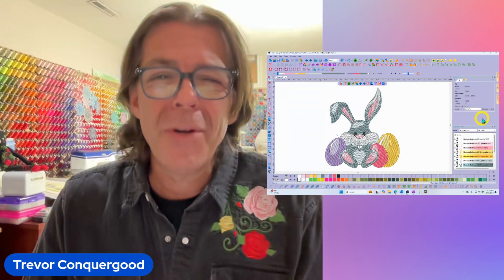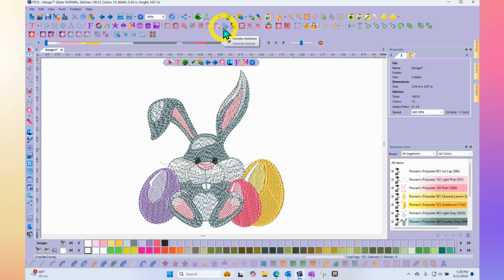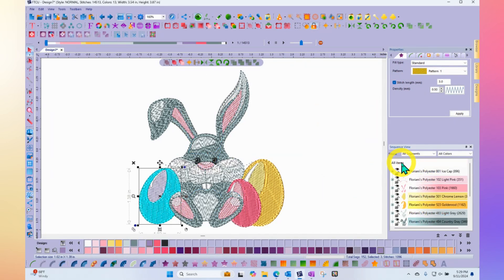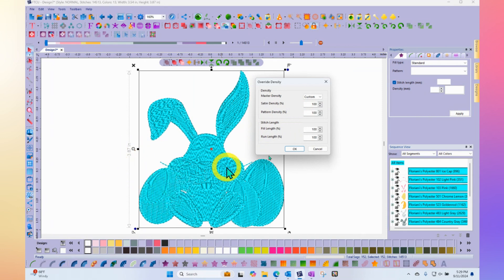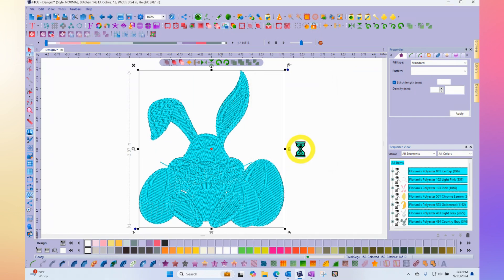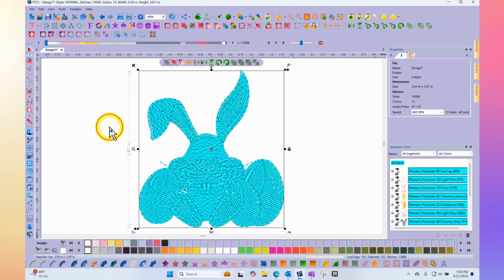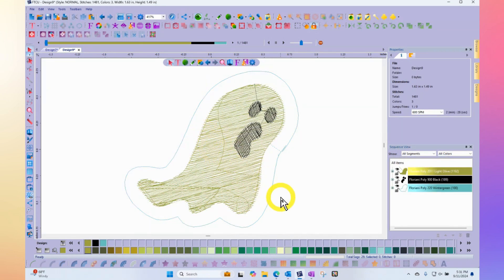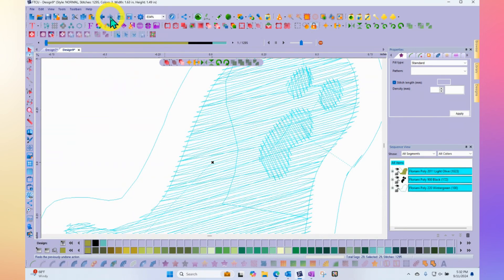Adjusting Density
A common question Floriani software users have about their designs is: How do I adjust the density? This week RNK software manager Trevor Conquergood shows you how to use the Density Optimizer tool!

Trevor will show you how to use the tool to adjust the density of an entire design, or just a satin path or pattern fill!